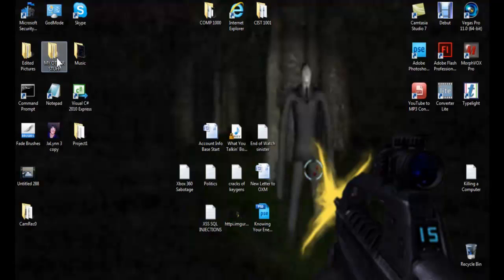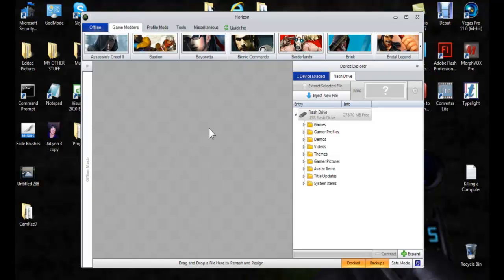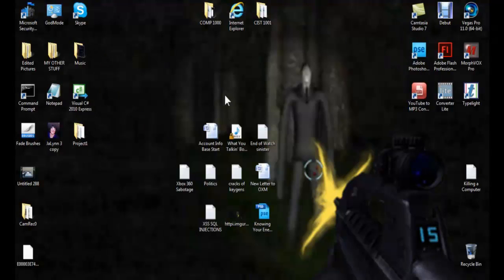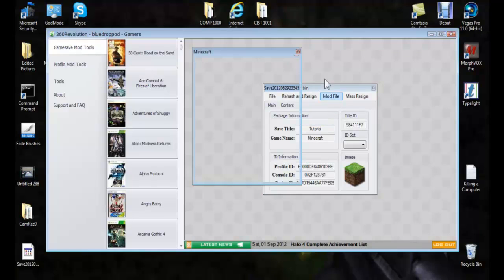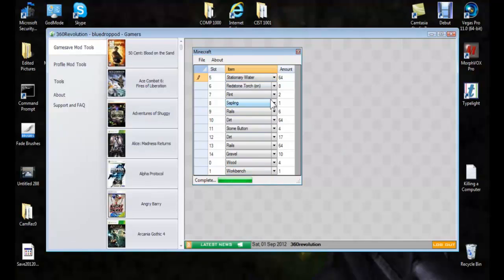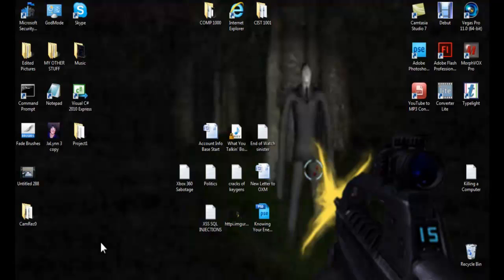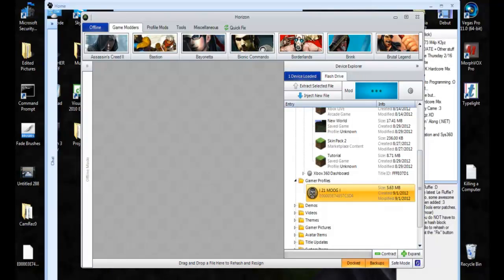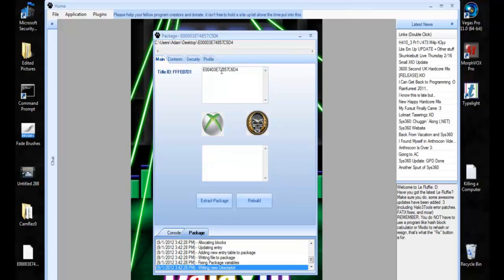How to Sabotage an Xbox 360 (10 Different Ways)